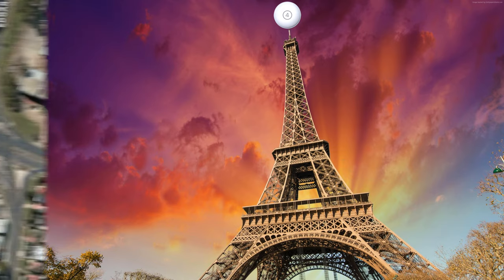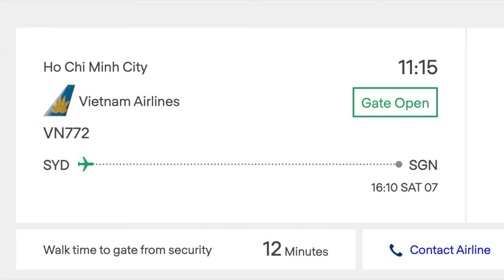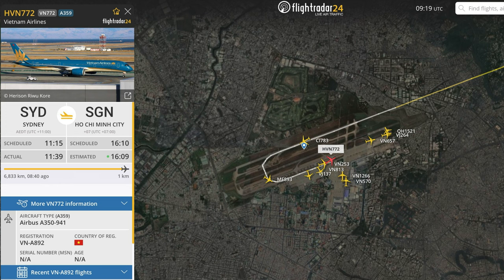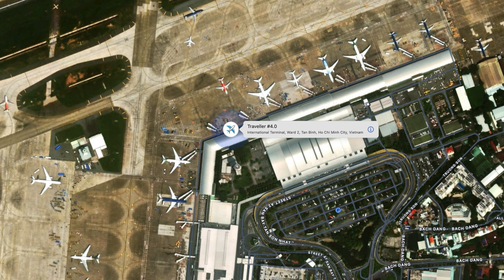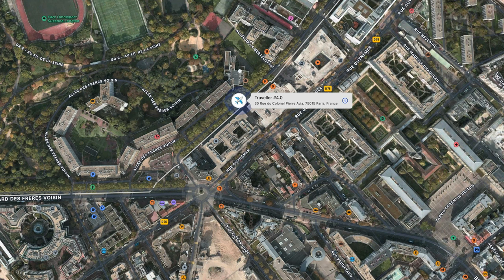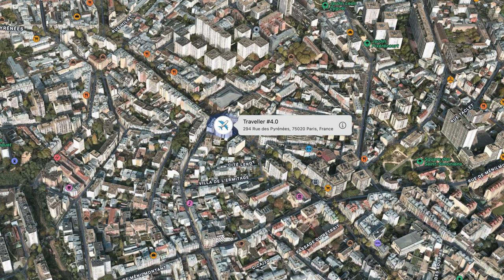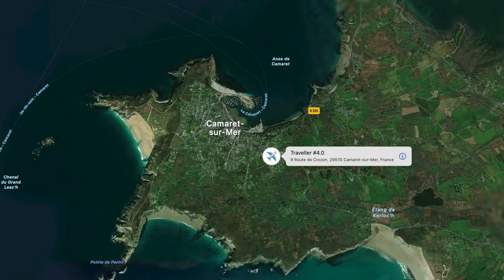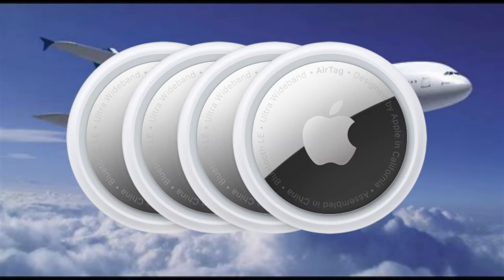AirTag #4 on a holiday trip to France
AirTag #4 on a holiday trip to France. The well travelled AirTag#4
on a new adventure.

Exploring the Global Possibilities: following an AirTag to France

In an era dominated by technology, the realm of possibilities seems boundless. One such innovation that has captured the imagination of individuals worldwide is Apple's AirTag, a compact device designed to help users locate and keep track of their belongings. This essay delves into the prospect of sending an AirTag to France, exploring the potential benefits, challenges, and the broader implications of this endeavour.

The primary function of an AirTag is to assist in tracking personal belongings. Sending an AirTag to France allows for an extended range of asset tracking capabilities. Whether it's ensuring the safety of valuable items during travel or keeping tabs on belongings in a bustling city like Paris, the AirTag provides an added layer of security.

Lost and Found Efficiency:
With the ability to leverage the vast network of Apple devices to locate lost items, an AirTag in France becomes a powerful tool for efficient retrieval. The wide adoption of Apple products globally ensures a robust and interconnected ecosystem for tracking lost possessions.

Global Connectivity:
The AirTag relies on the Find My network, which benefits from the ubiquity of Apple devices around the world. By sending an AirTag to France, users tap into this global connectivity, enabling them to locate lost items even in a foreign country.

Challenges and Considerations:

Legal and Regulatory Compliance:
Before sending an AirTag internationally, it's crucial to consider legal and regulatory compliance. Different countries may have varying rules regarding the use of tracking devices, and ensuring adherence to local laws is essential.

Interference and Connectivity:
While the Find My network relies on the connectivity of Apple devices, the effectiveness of an AirTag in a foreign country may be influenced by factors such as network coverage and interference. Understanding the local technology infrastructure is vital for optimising the device's performance.

Globalisation of Personal Technology:
The concept of sending an AirTag to France exemplifies the globalisation of personal technology. As individuals increasingly rely on interconnected devices, the ability to use tracking technology seamlessly across borders reflects the evolving nature of our interconnected world.

Cross-Cultural Technology Integration:
Integrating technology like the AirTag into daily life requires an understanding of cultural nuances. This endeavour prompts users to consider and respect the cultural and legal differences that may impact the use of such devices in a foreign setting.

Sending an AirTag to France opens up a world of possibilities, from enhanced asset tracking to efficient lost and found solutions. However, it is crucial to navigate the legal, regulatory, and privacy considerations associated with using such devices internationally. The broader implications of this endeavour highlight the ongoing globalisation of personal technology and the need for cross-cultural technology integration. As we continue to explore the boundaries of innovation, the AirTag serves as a microcosm of the ever-expanding landscape of possibilities in our interconnected world.